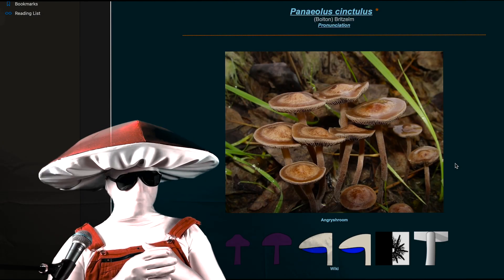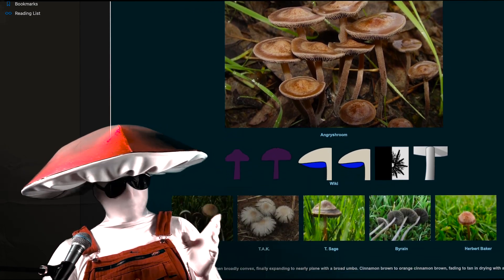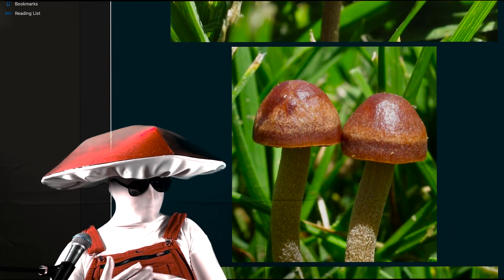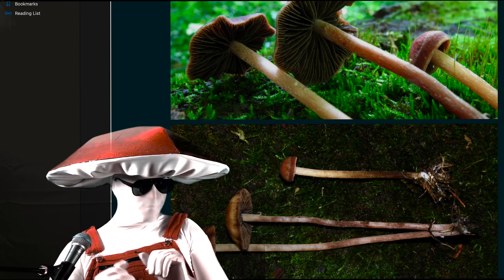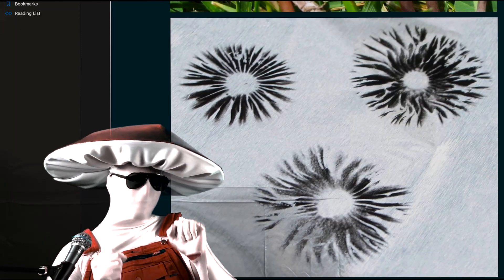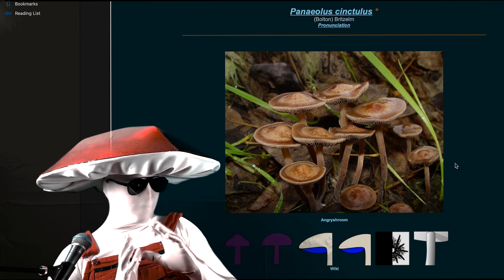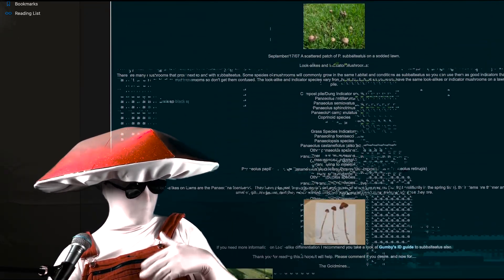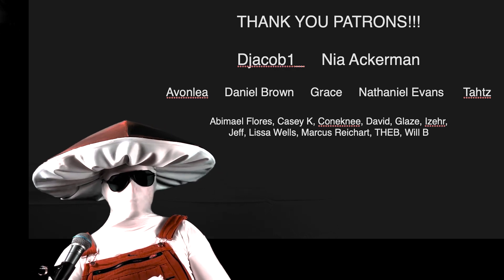The World's Most Abundant Shroom